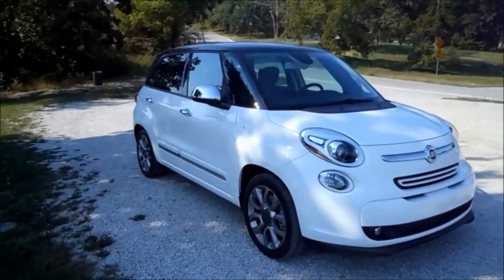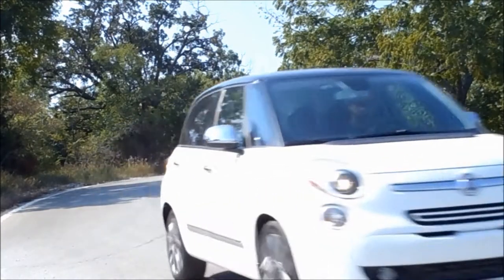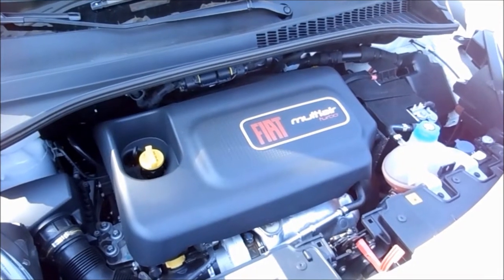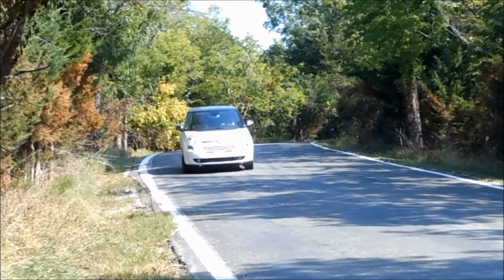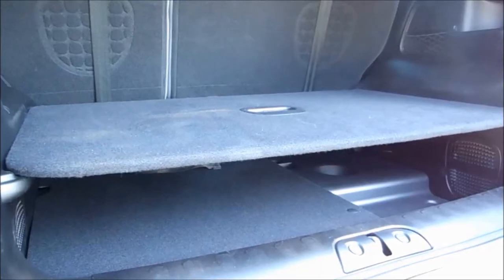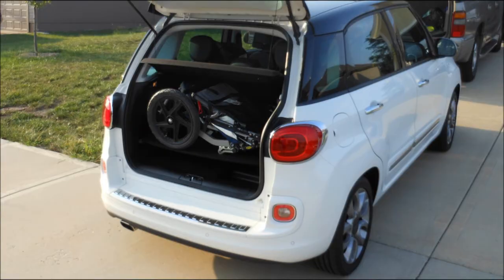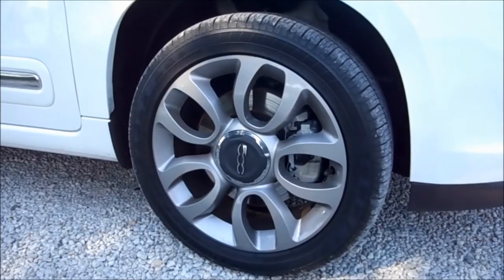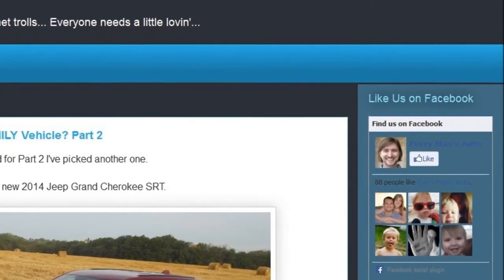EMA Video Car Diary- 2014 Fiat 500L Lounge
I spent a week with the Fiat 500L.  This car is longer than the 500, but is lighter than the Fiat 500 Abarth.

I really enjoyed this little car.  Lots of room in the back seat.  Incredibly easy child safety seat installation, but needs slightly more room in the trunk.

The best aspect of the 500L is the 1.4L Multiair Turbo engine.